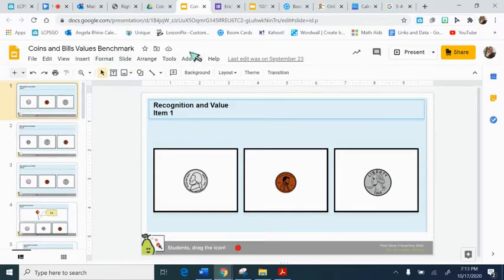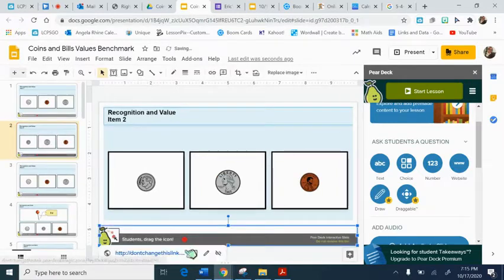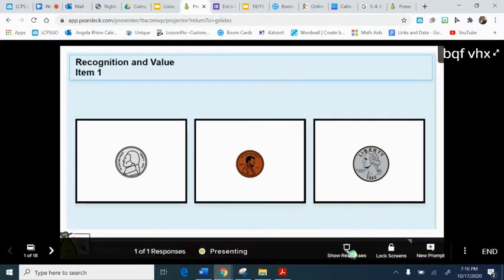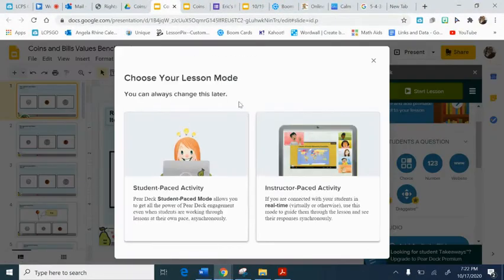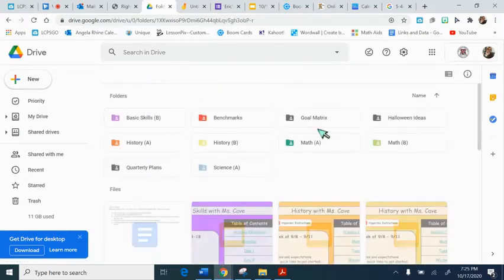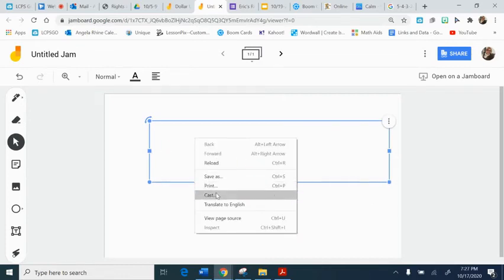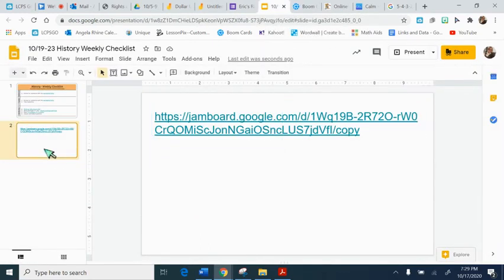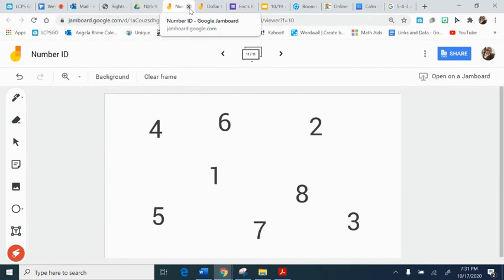Peardeck and Google Jamboard